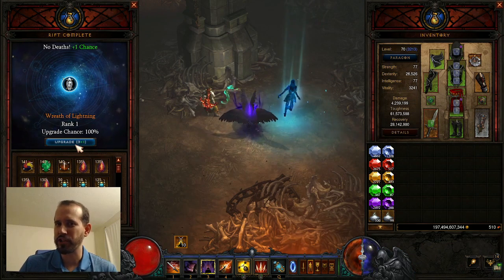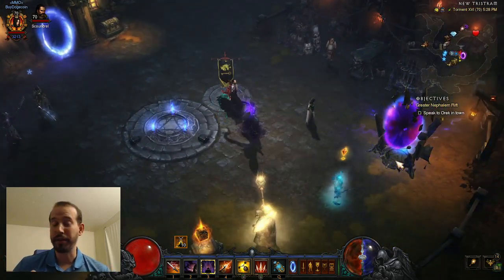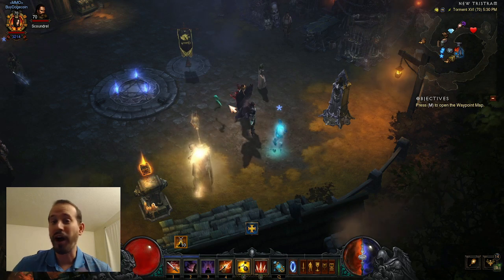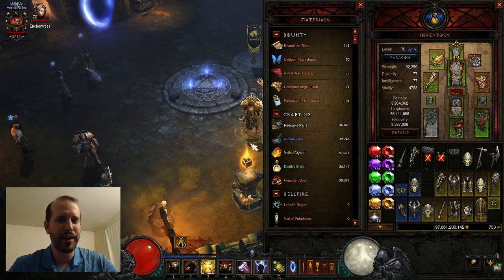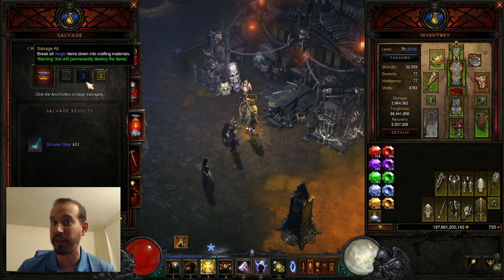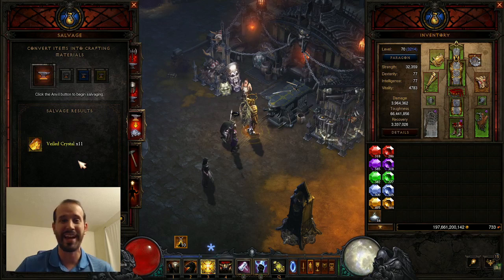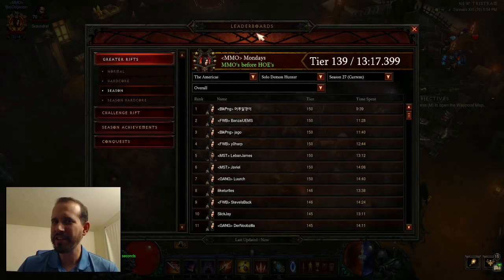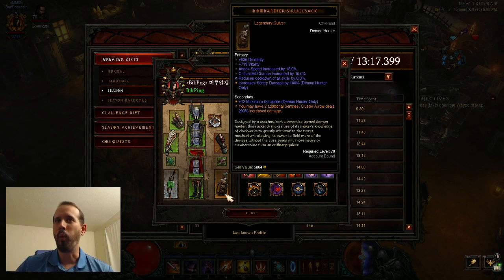Diablo III - Top 7 Tips and Tricks - Improve YOUR Game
Must know Diablo III tips and tricks to improve your game!

As a new content creator, your subscription makes my day.